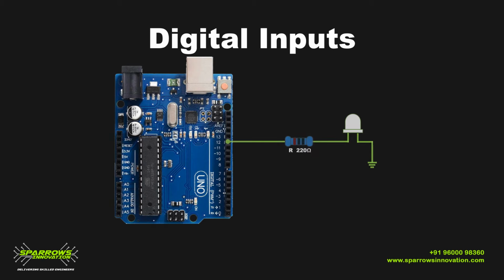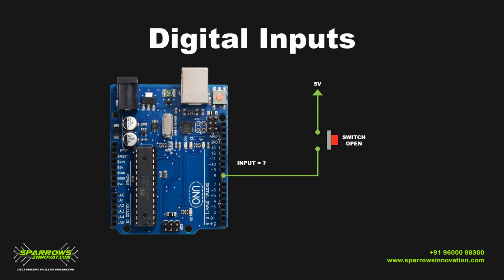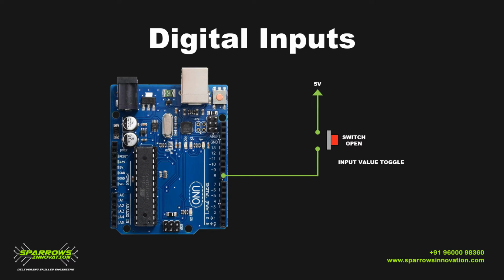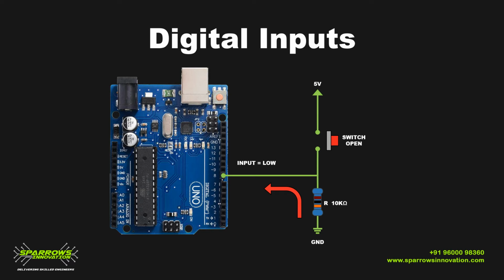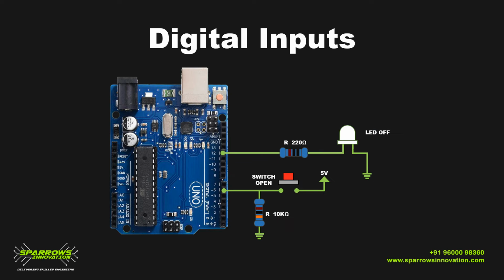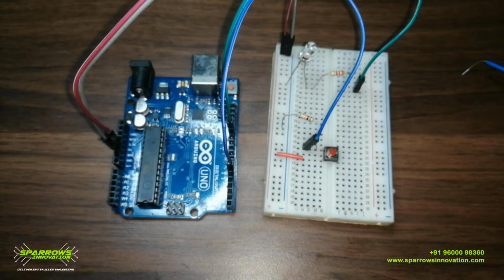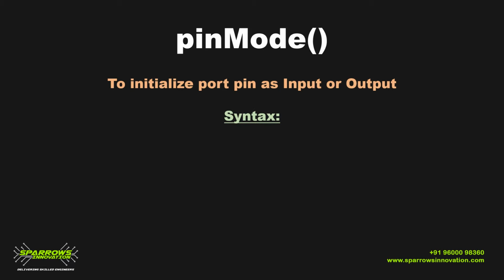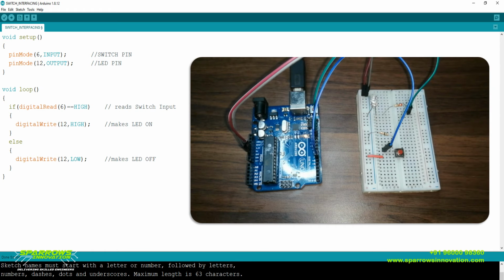Arduino Tutorial #5 [English] | Digital Inputs | Switch Interfacing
Explained about how to configure the Digital Input pins and to interface a switch to that pin. Also explained how to read the Input value for the switch and configure a LED based on the switch position.

Easy and simple program and explained briefly.